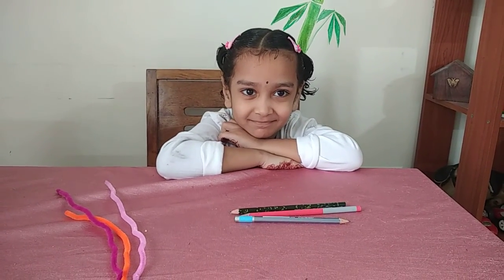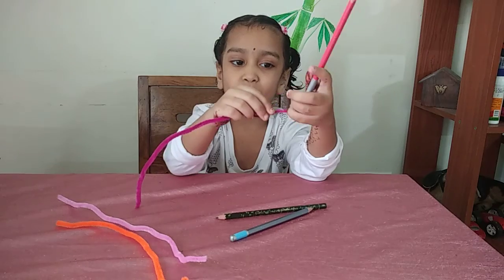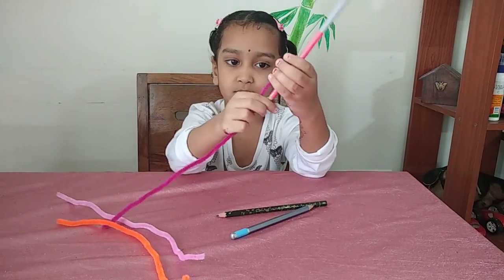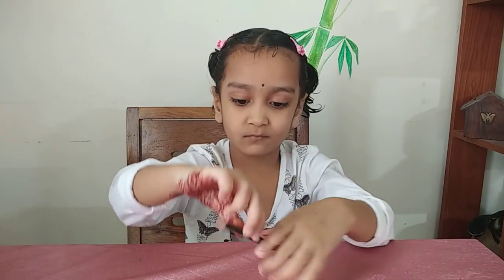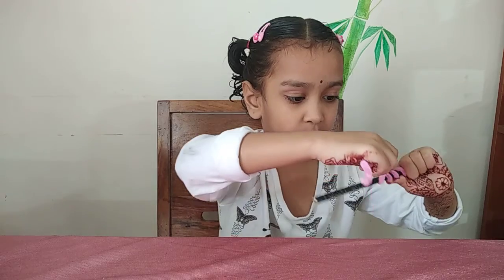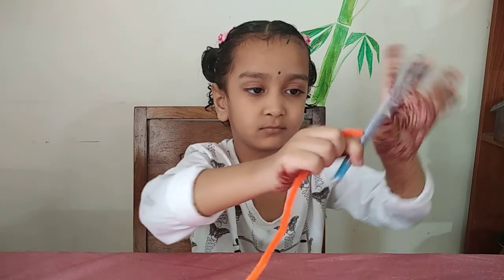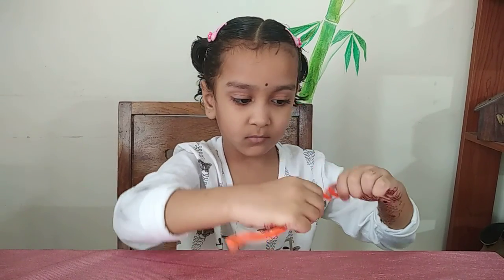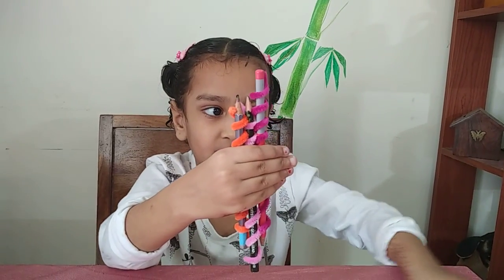Prewriting skill activity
Prewriting skill activity or fine motor skill activity with pip cleaner